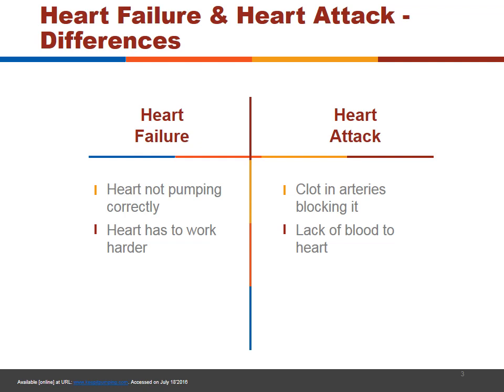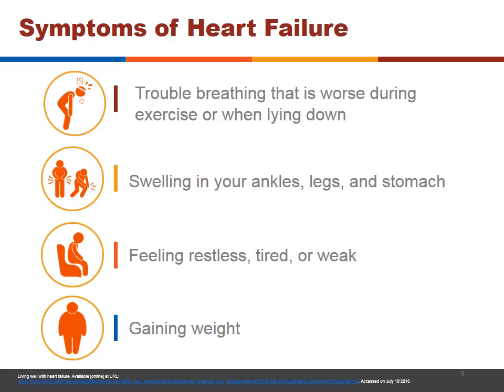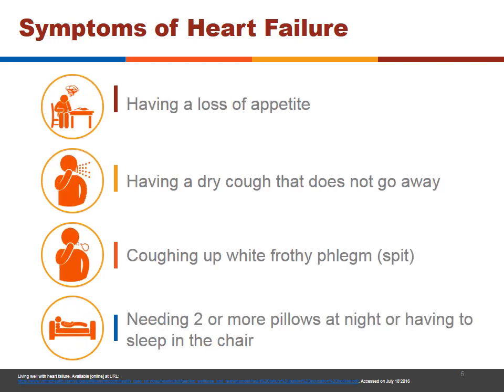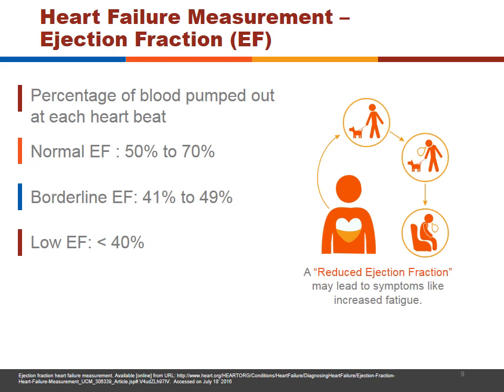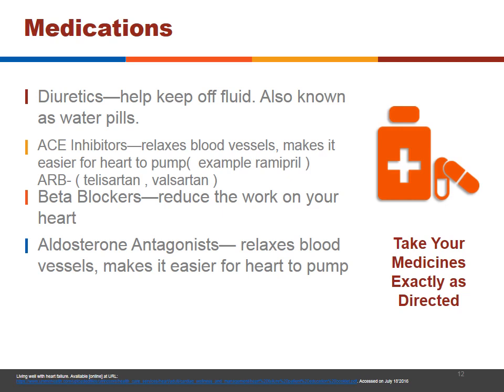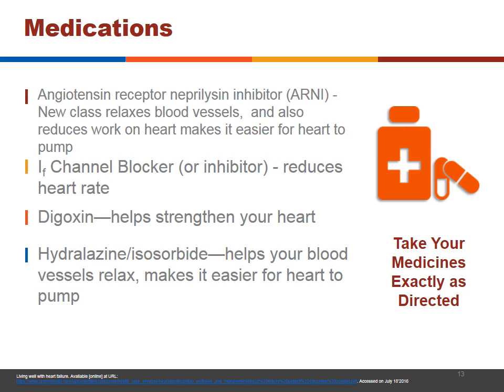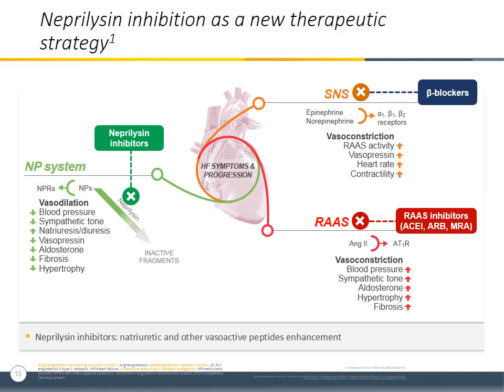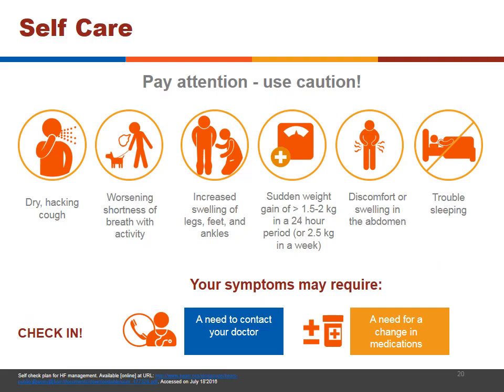11b. NUTRITIONAL MANAGEMENT OF CORONARY HEART DISEASE II